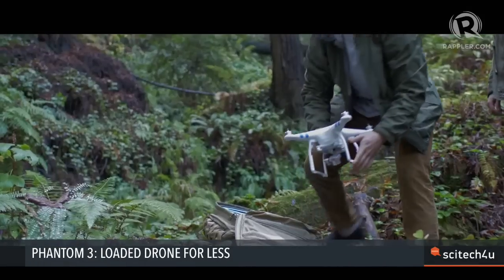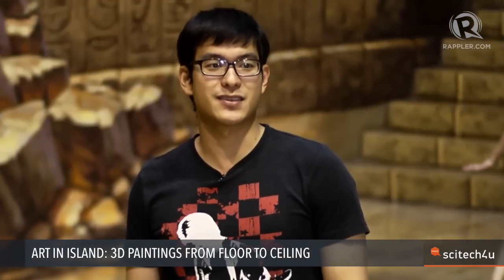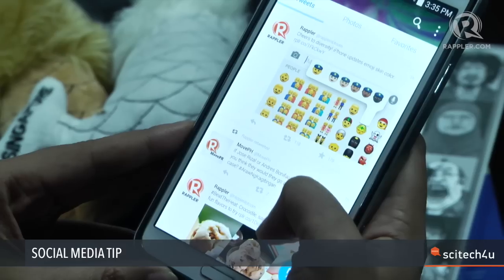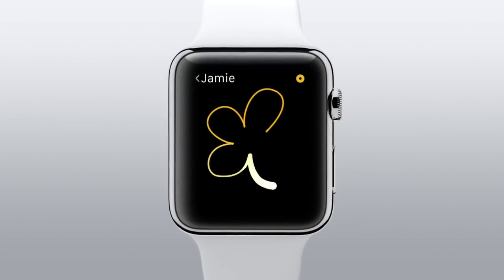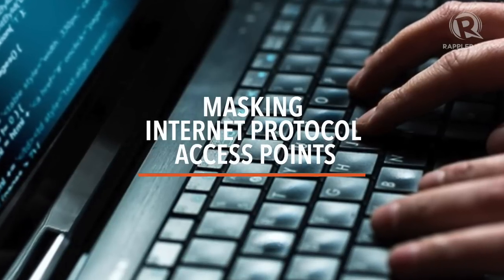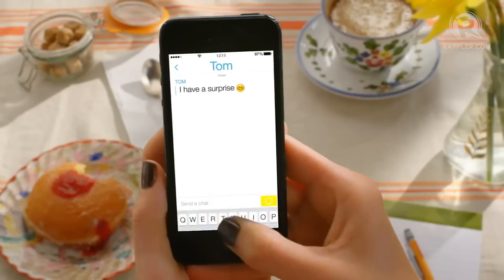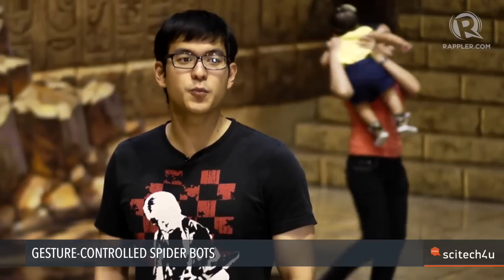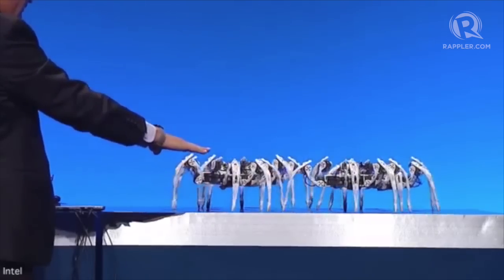The new Phantom 3, Google on spoilers, Apple Watch | SciTech4u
More videos on Rappler Follow Rappler for the latest news in the Philippines and across the globe. A fully-loaded drone, Google's move on spoilers, the Apple Watch, and more in this week's episode!